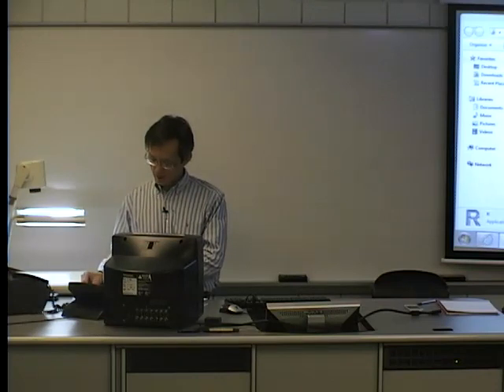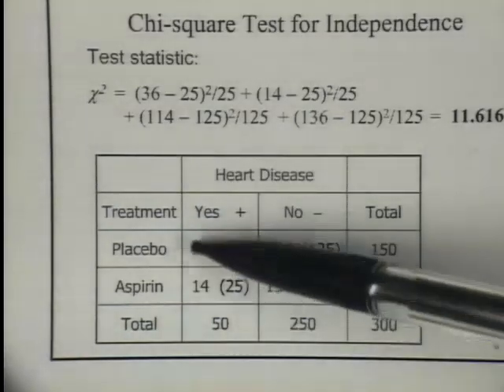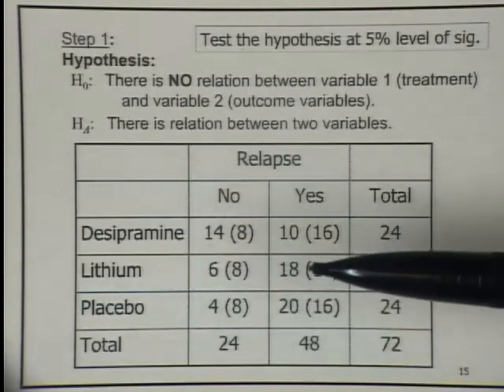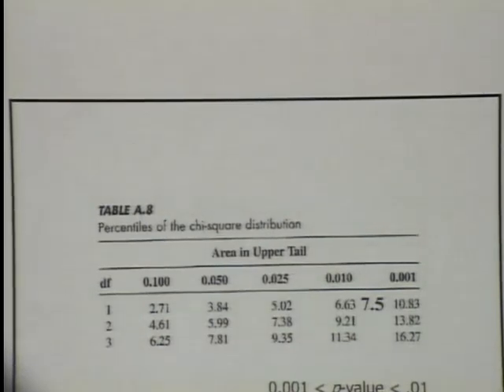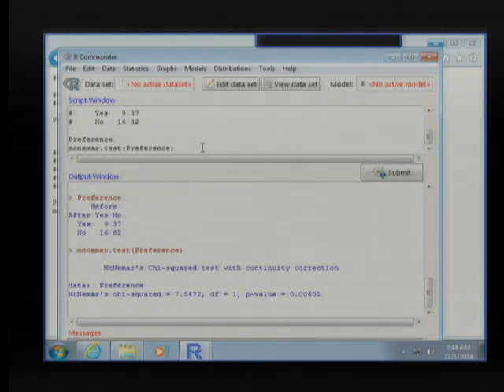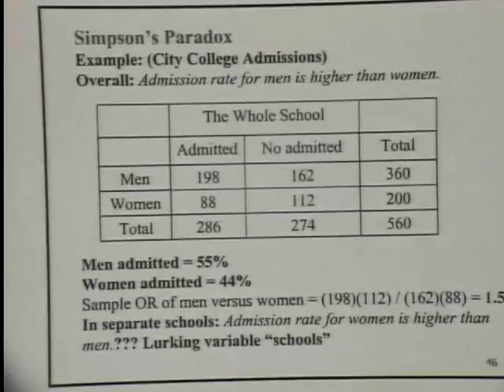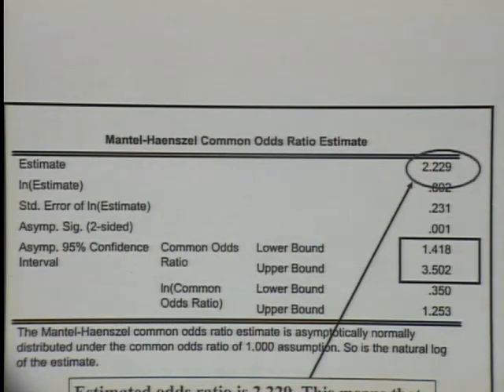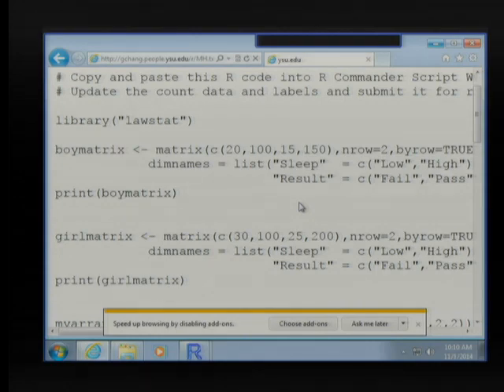MPH - Contingency Table Analysis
This video is about analyzing the correlation between categorical variables, including chi-square test for independence, McNemar’s Test for Paired Sample, and Mantel-Haenszel Method.